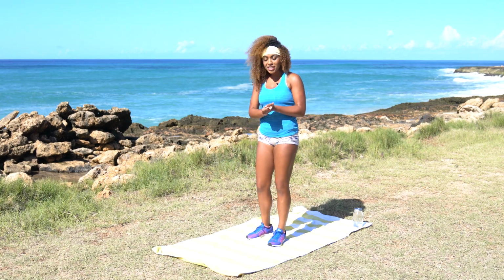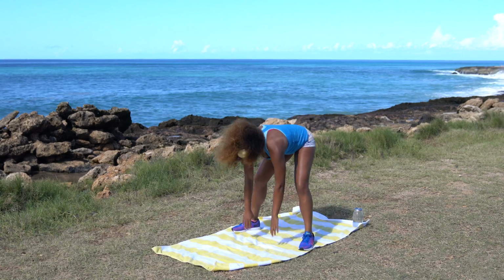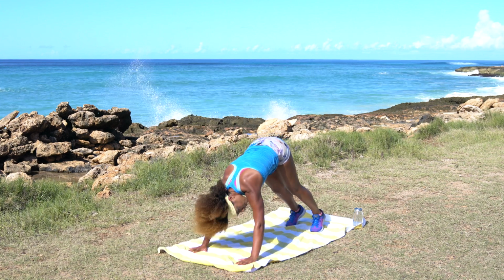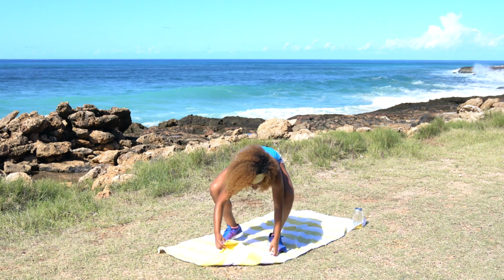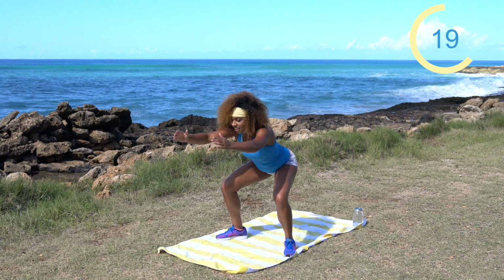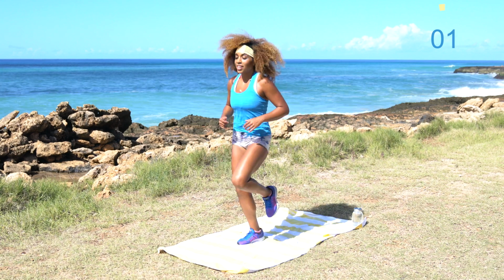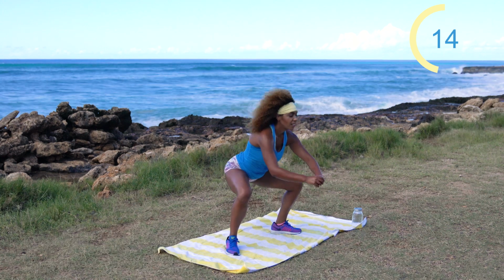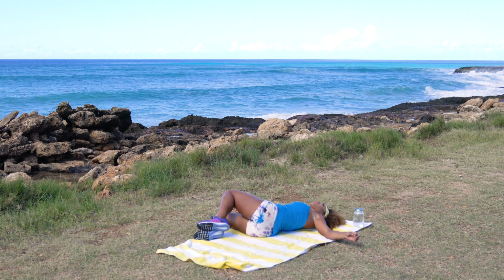Sweat & Squats - No Equipment Required | Workout With KK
Today we're going to sweat it out and squat our booties off in this sweat & squats workout at the beach! We're going to work those legs and keep the heart rate elevated for maximum results!  This workout consists of 2 segments with lots of squats between each exercise, plus a warm up and cool down. You can do this sweat & squats workout at home, outdoors, or wherever you'd like. No equipment is required to get started!

Optional props: workout mat